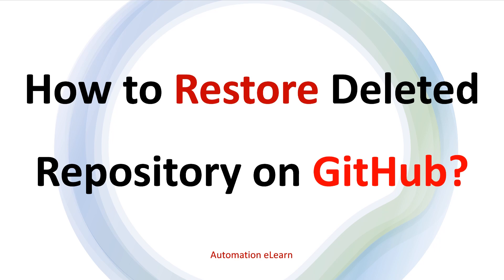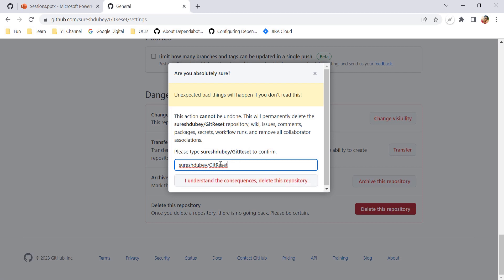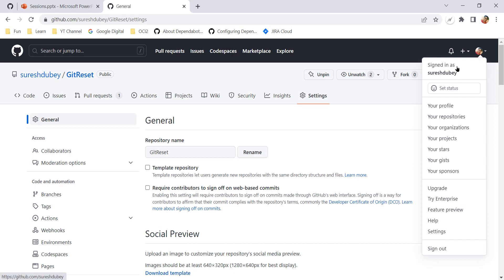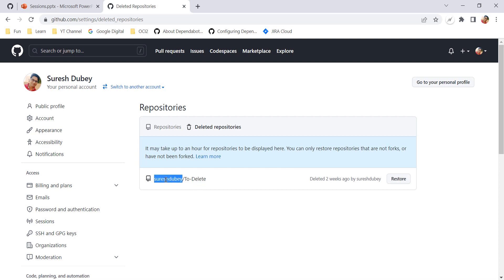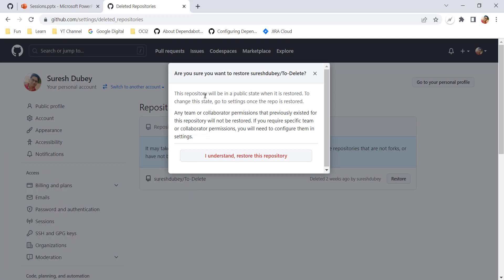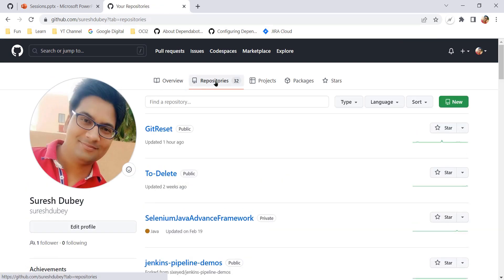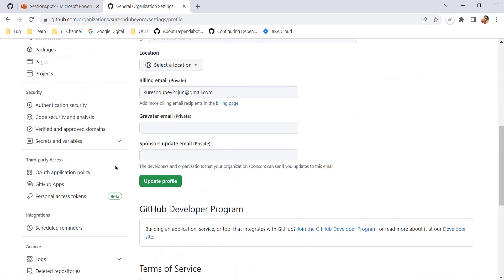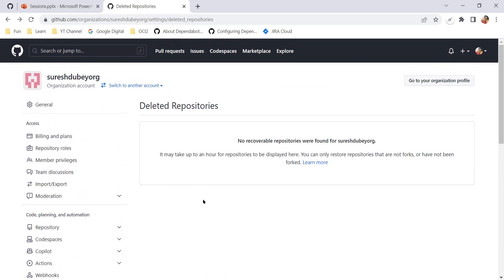#13 How to Restore Deleted Repository On GitHub? | Restore For User Account & Organization Account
If you've accidentally deleted a GitHub repository, don't panic! In this video, we'll show you how to restore a deleted repository on GitHub. If you're a GitHub user and you accidentally deleted a repository, this video will show you how to restore it for your user account and for your organization account.